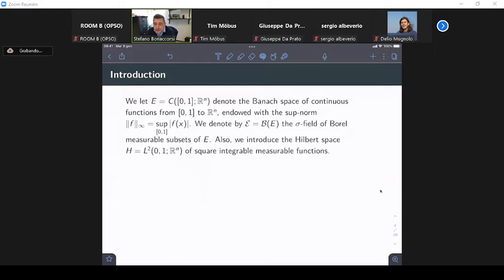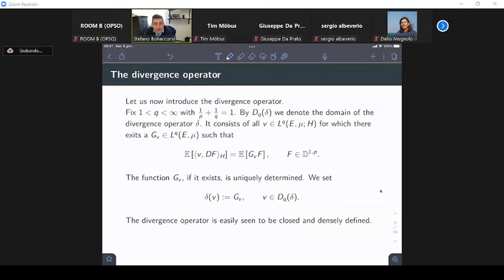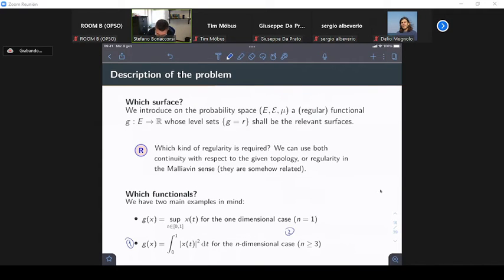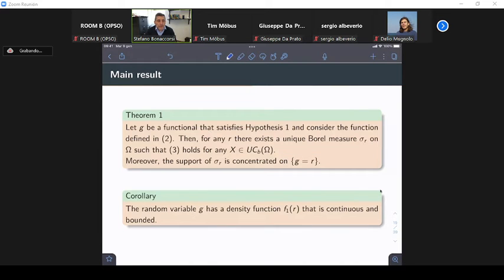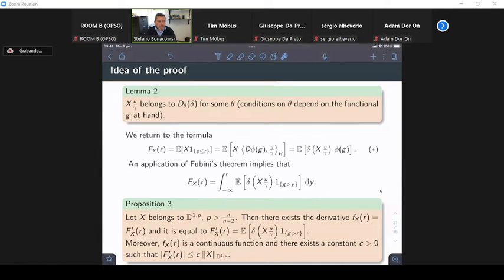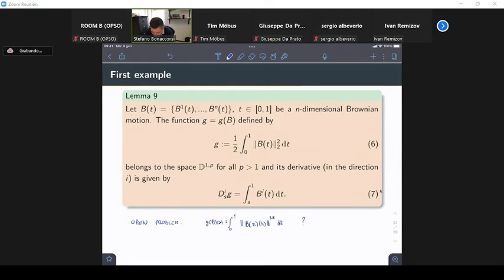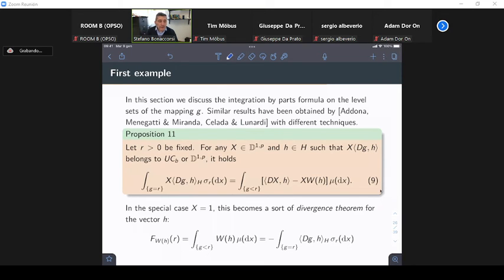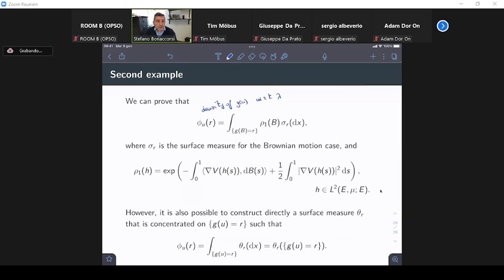Stefano Bonaccorsi - Some notes on integration by parts formulae in infinite dimensional spaces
Speaker: Stefano Bonaccorsi
OPSO Conference 2022
NRU HSE-NN